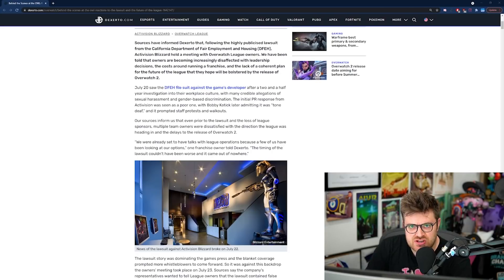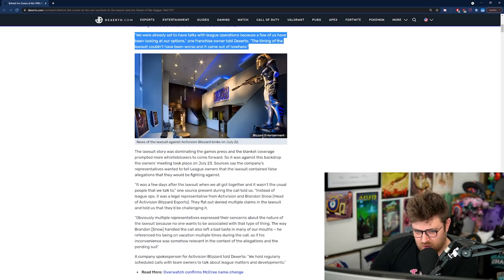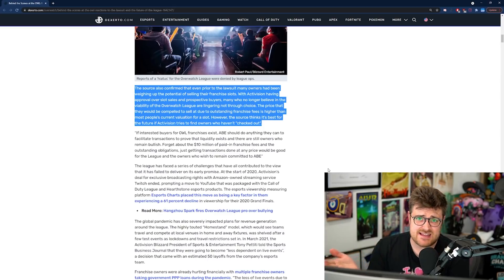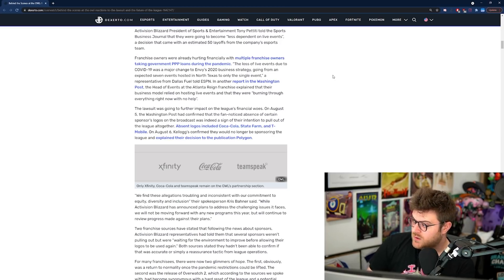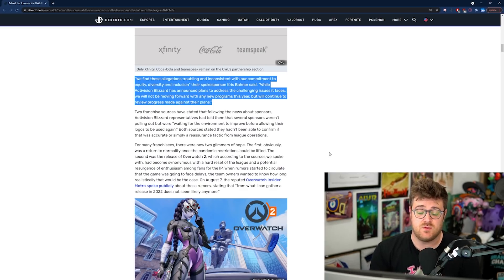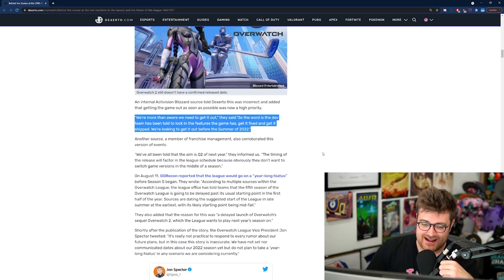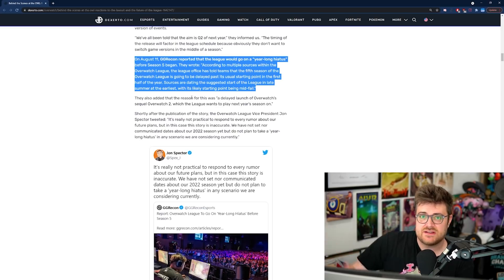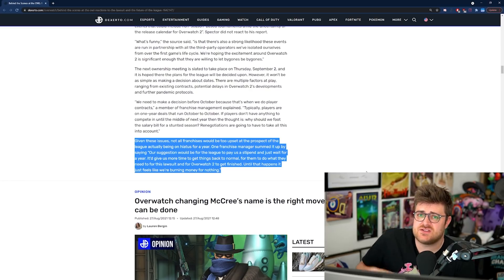BIG LEAKS! - Overwatch 2, 2022 Launch Date LOCKED IN?! BETA Dates Coming Soon!?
Stylosa reacts to NEW Overwatch 2 leaks that say, Overwatch 2 is launching in summer 2022 and the Overwatch 2 beta will hit early next year? Looks like some pretty huge Overwatch 2 leaks!